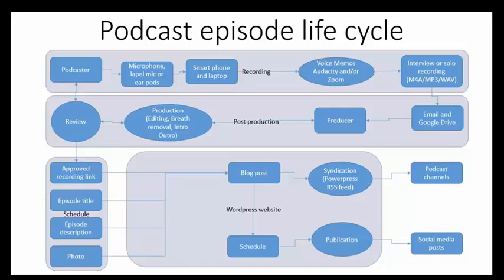How to produce a multitrack interview series Masterclass 1 Podcast episode lifecycle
I'm often asked: "Where do you start?" by folks thinking of establishing a podcast. In this first episode of the masterclass, I explain the major steps and players in podcast episode recording, production, publication and distribution (as described to a friend and colleague).

0:00 Recording - laptop, smartphone, Zoom and files
2:50 Post production - Google drive, Audacity, approval
4:30 Schedule - title, description, photo
5:00 Wordpress - blog post, RSS
6:20 Publication - podcast channel, social media